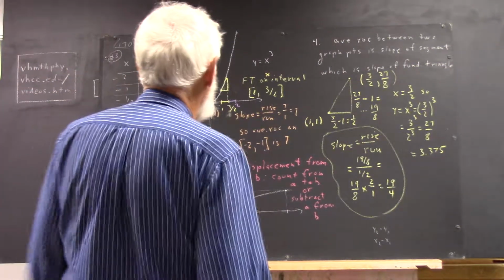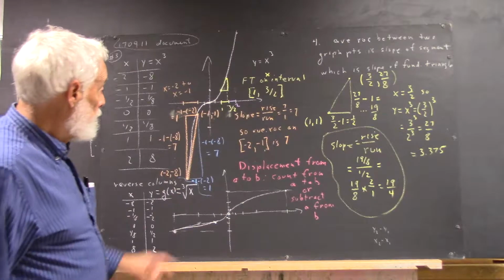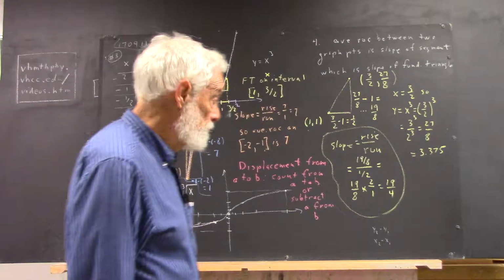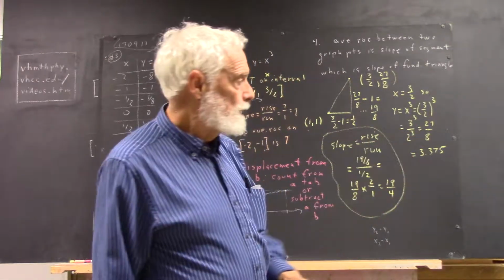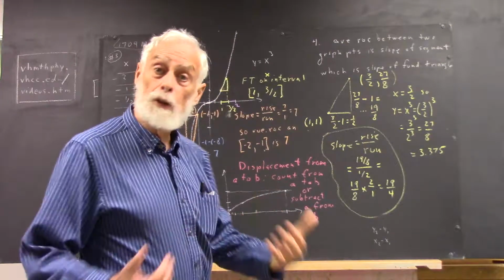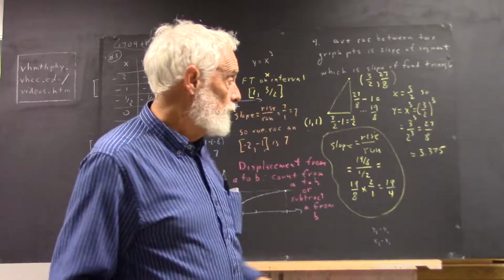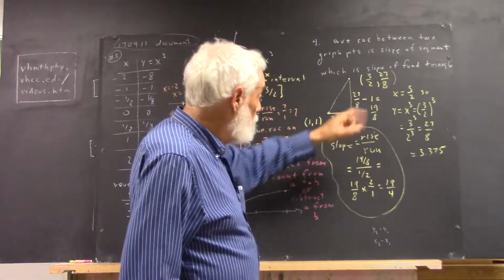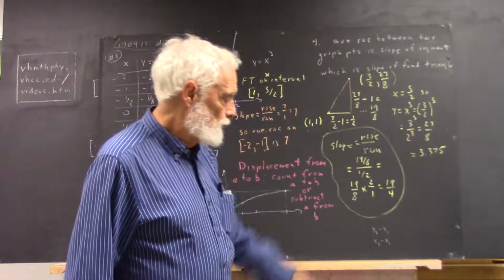dagmcr 0557 ave rate of change on interval from 1 to three halves 7